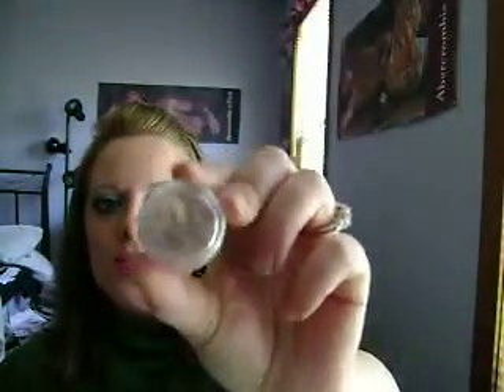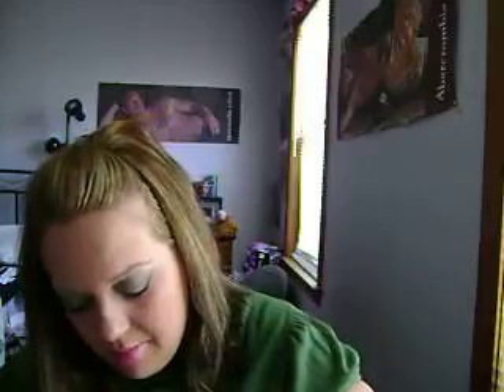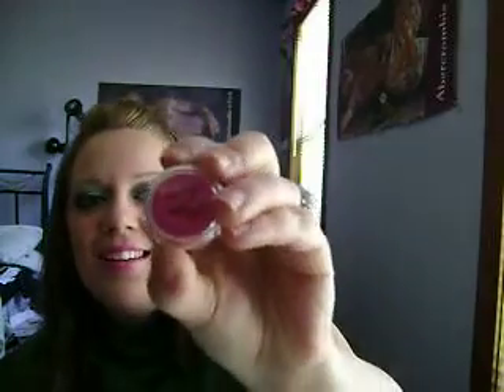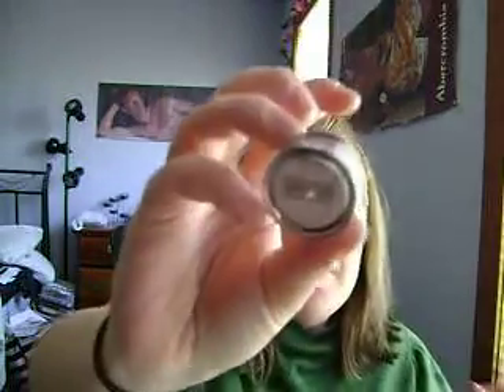Collective Haul Part 2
i'm sorry this took me like 2-3 days to upload part 2. busy busy week!!